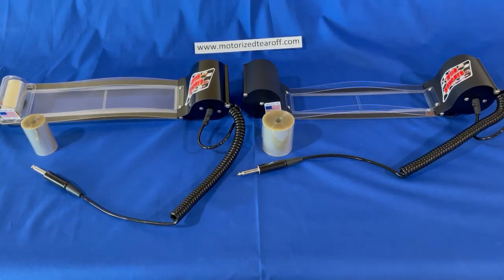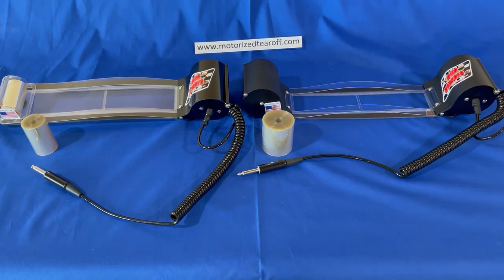Mud Muncher Comparison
Sprint vs Marathon you be the judge!